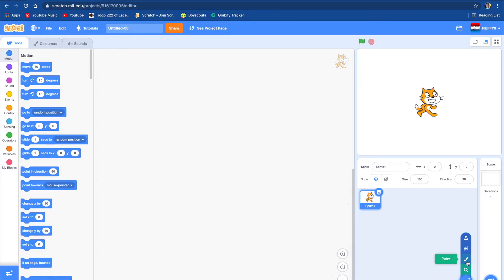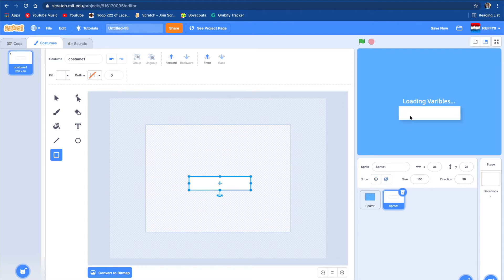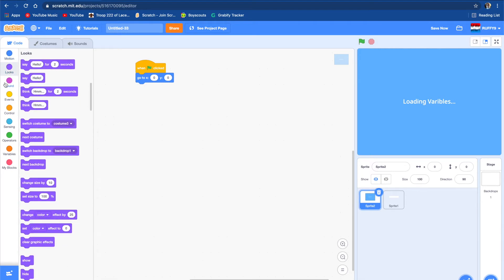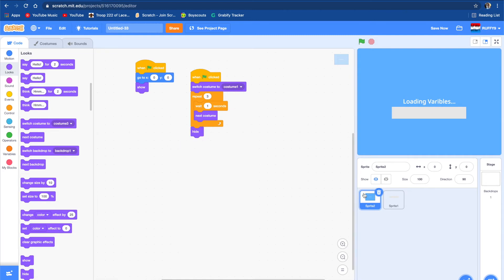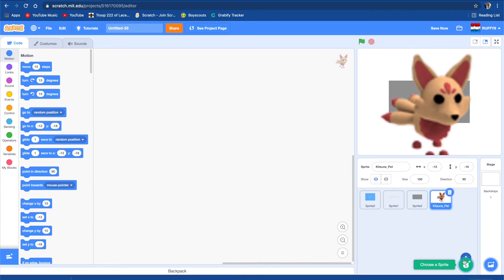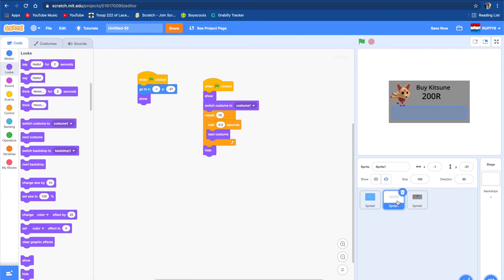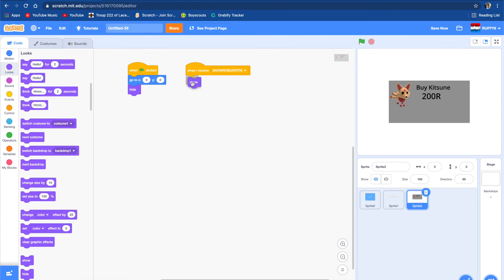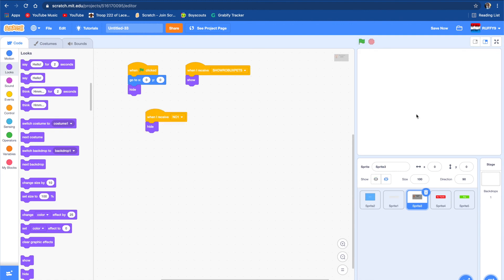How to make a Adopt Me Game on Scratch I Tutorial (Part 1)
This is a tutorial how to make adopt me on scratch!